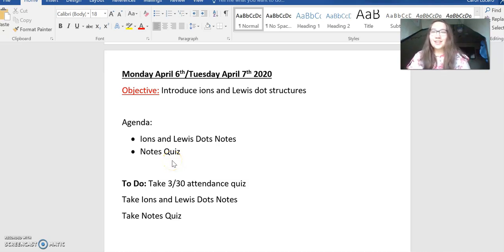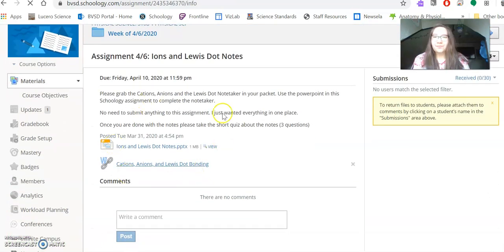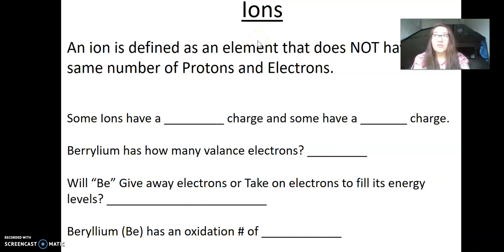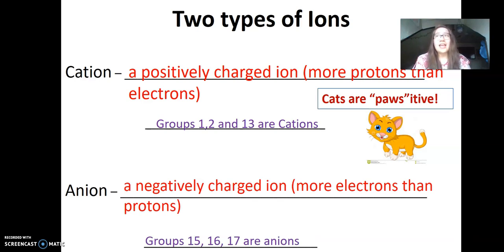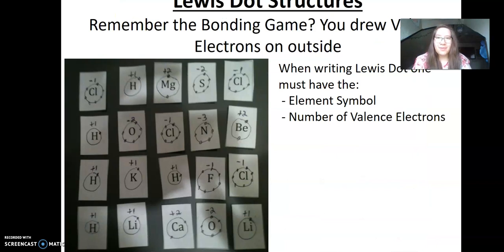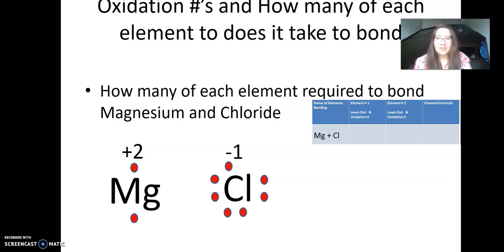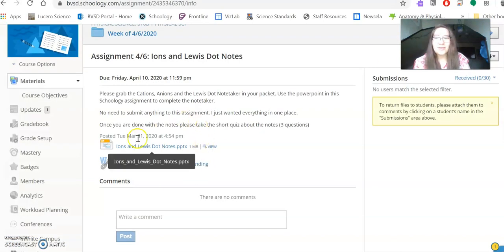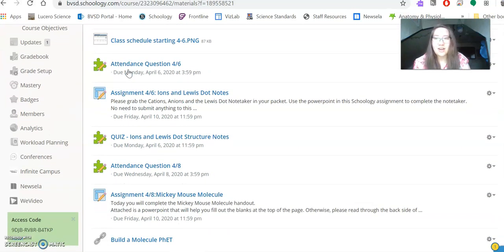PHYSICAL SCIENCE Screencast 4/6 and 4/7